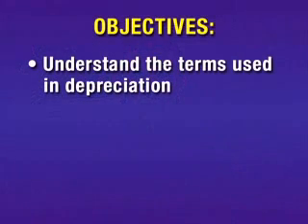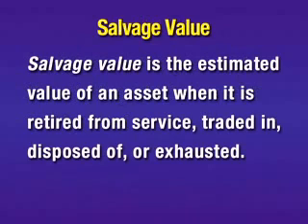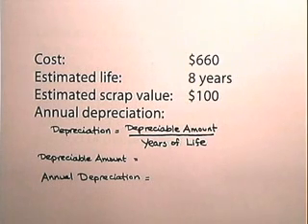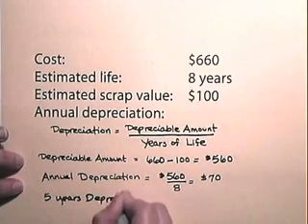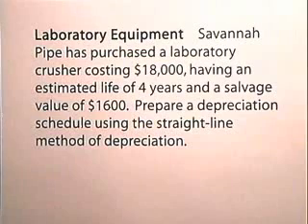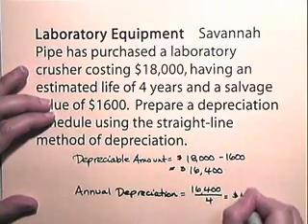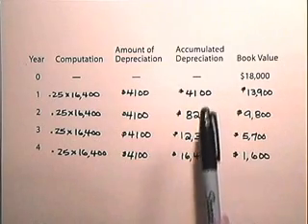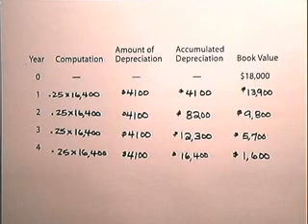Depreciation: Straight Line Method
- Depreciation: Straight Line Method, depreciation, straight line method, declining balance method, sum of the years digits method, unit of production method, modified acceleratewd cost recovery system, 200% method, depriciable amount, residual value, dalvage value, MACRS, tangible assets, Publication 946, REcovery classes, incom tax method, useful life, IRS, depreciation fraction, accumulated depriciation, book value, cost